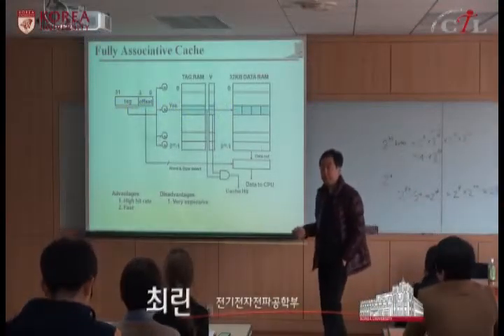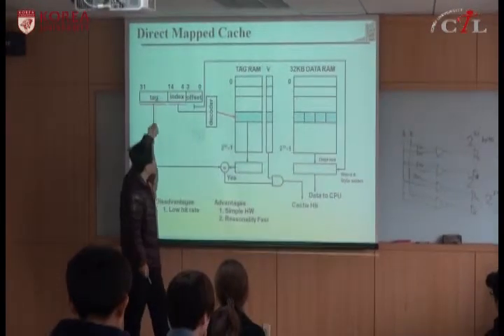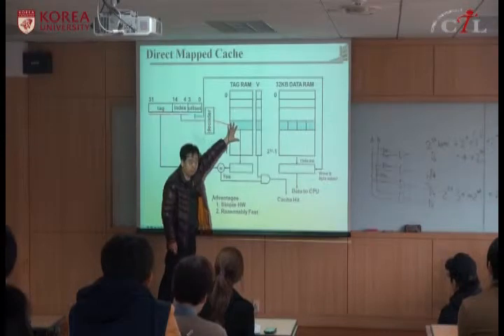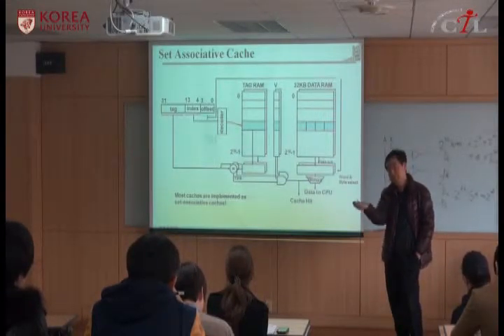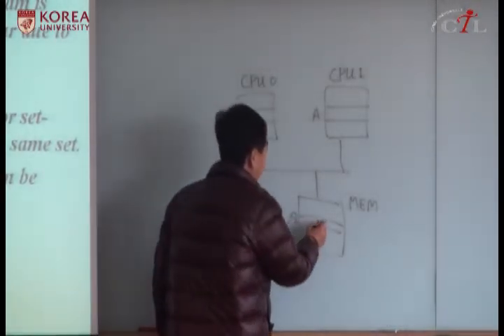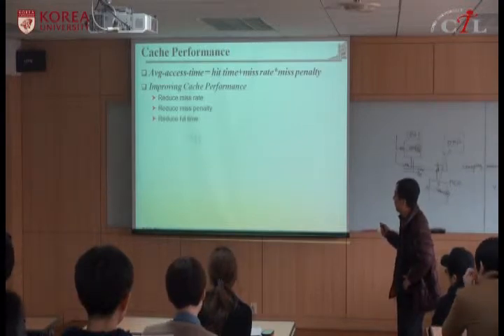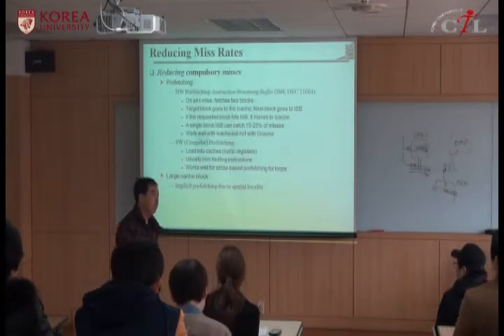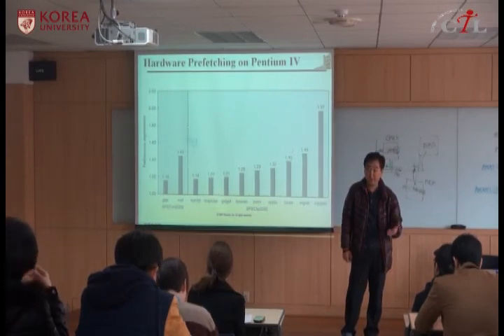[KUOCW] 최린 마이크로프로세서구조(130412_2)